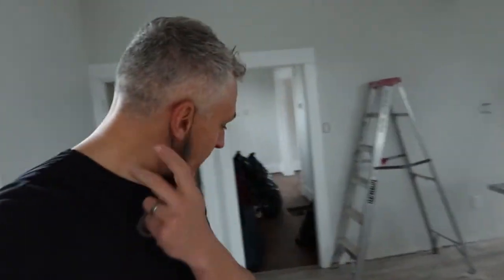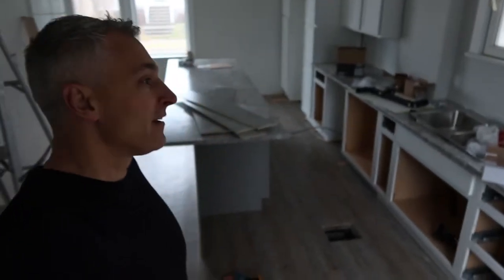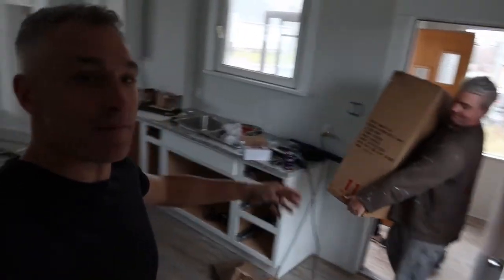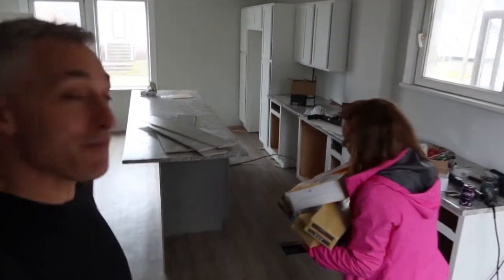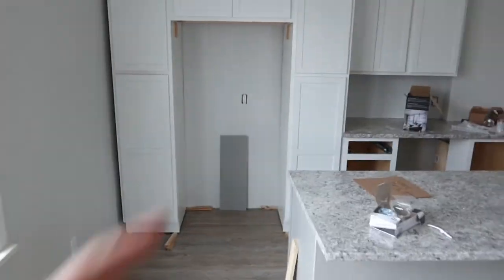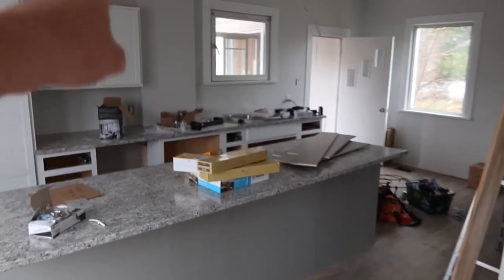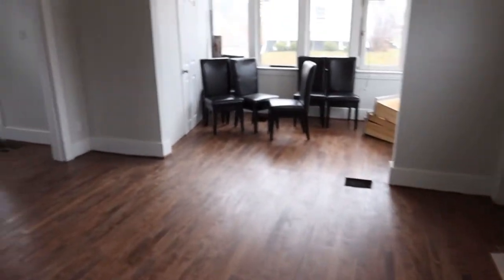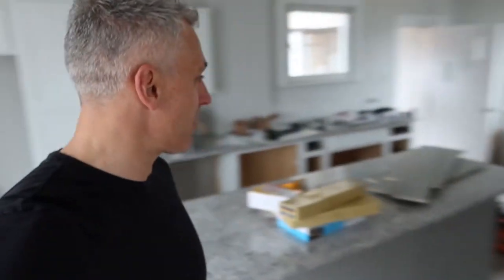NO DANCING!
Day 26!  Back on High St. and the kitchen is almost finished!  Take a look at the updates!